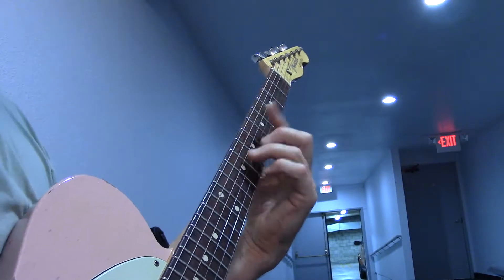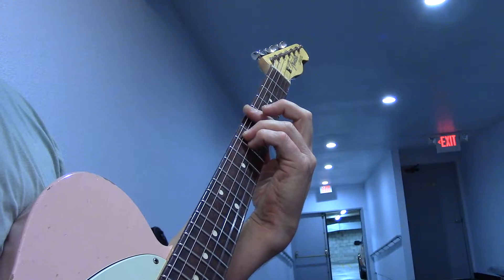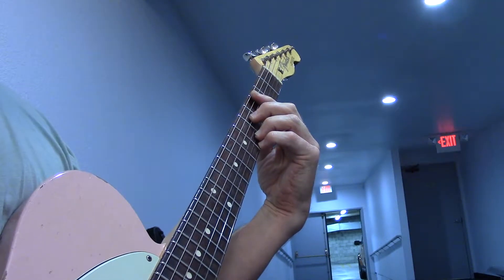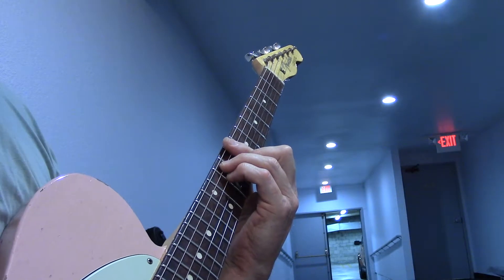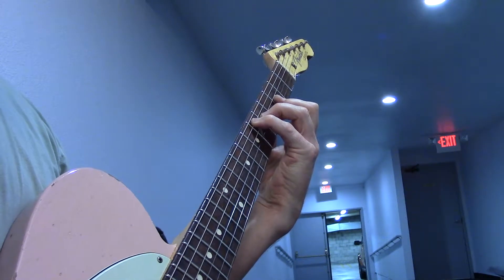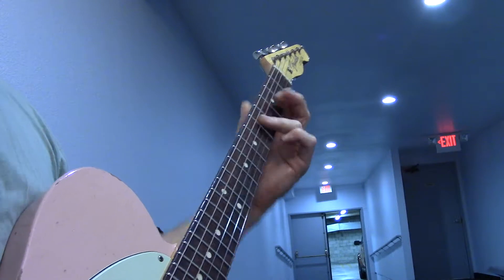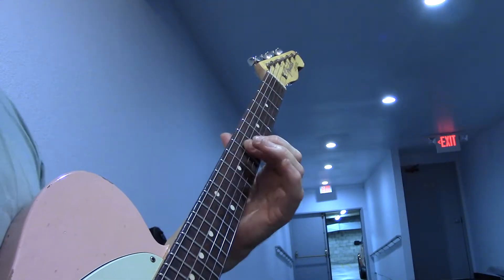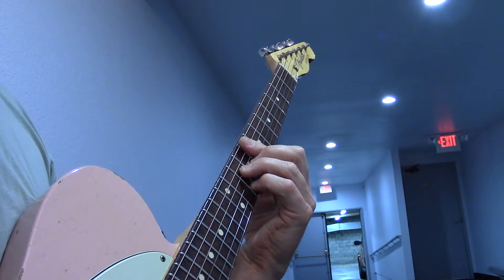How to play ~ "Cherish" ~ { by the Association } ~ By Michael Lyn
Here we have "Cherish" written by Terry Kirkman and recorded by "The Association" and released in 1966, the song reached number one on the U.S. one of the most beautiful Pop songs ever written...It's broken down into sections and in the original key so you can play along with the song. have fun and Keep Picken!